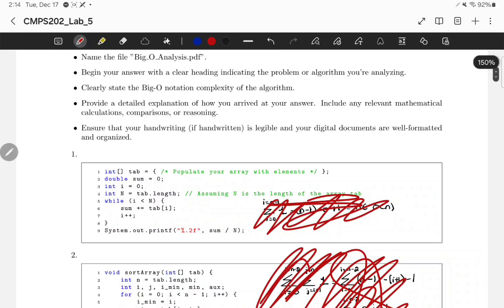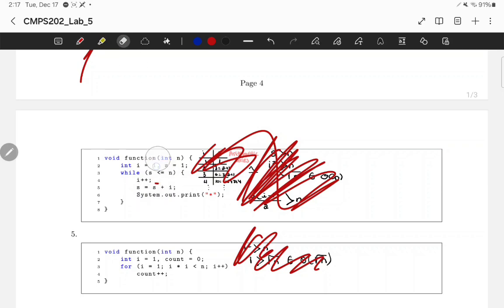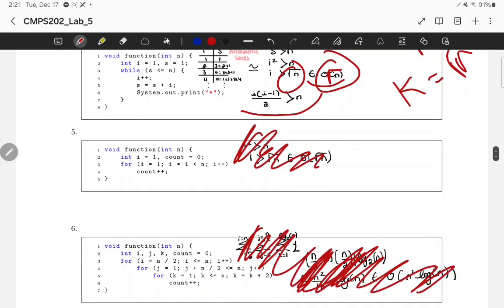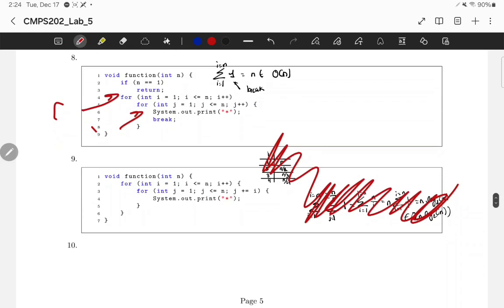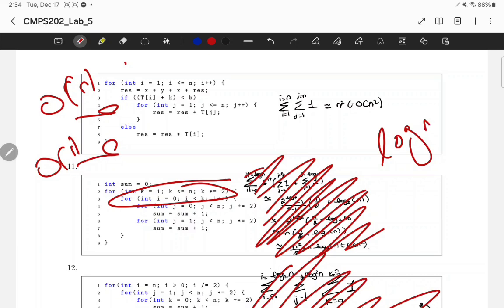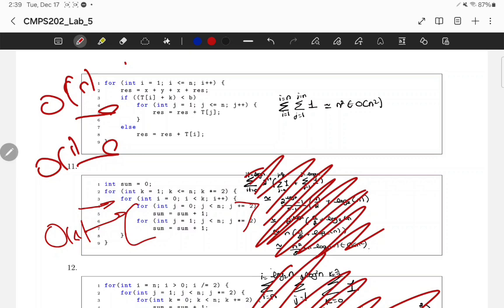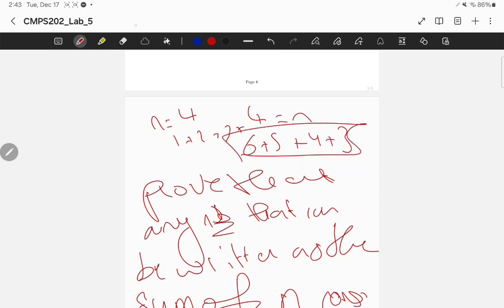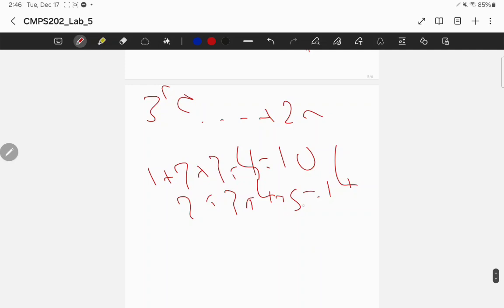Time complexity & Induction Practice Exercises - CMPS 211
In this video, we will solve sample questions as practice for CMPS211 course at AUB. This video will help you practice Time Complexity and Induction.